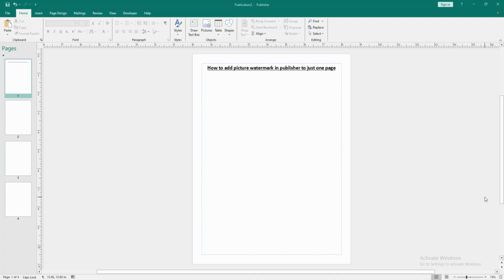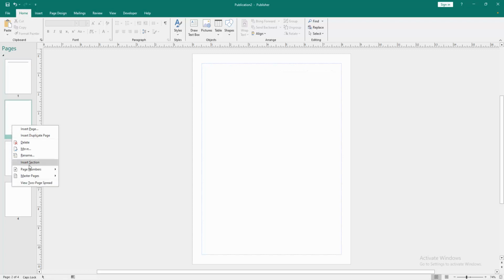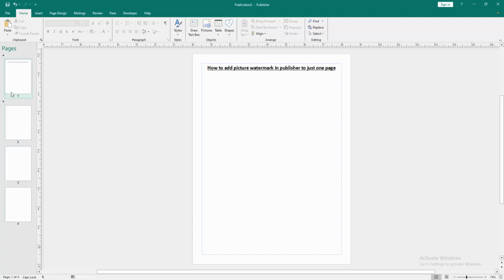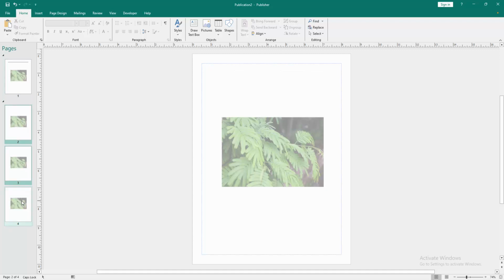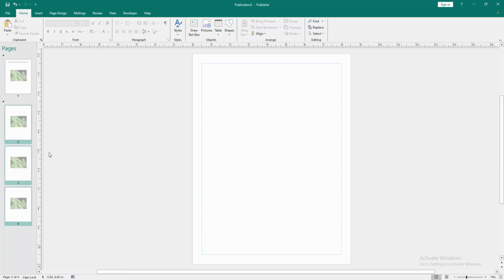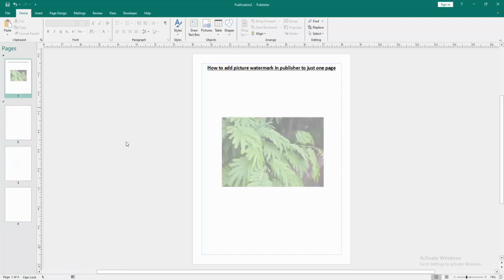How to add picture watermark in publisher to just one page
Assalamu Walaikum,
In this video I will show you, How to add picture watermark in publisher to just one page.  Let's get started.